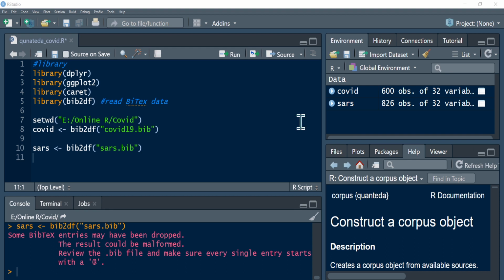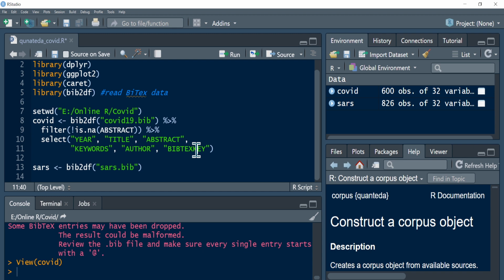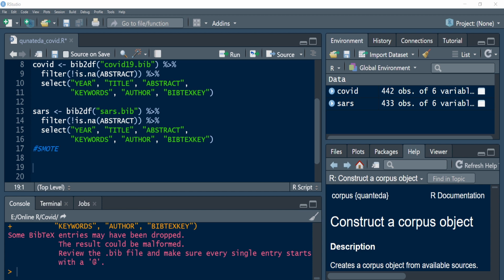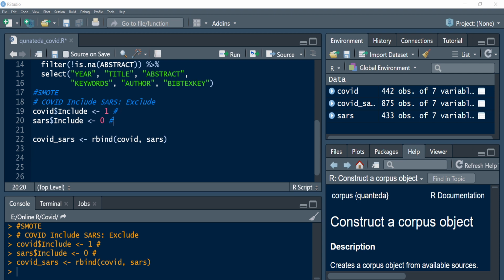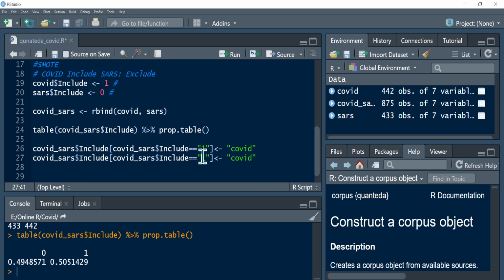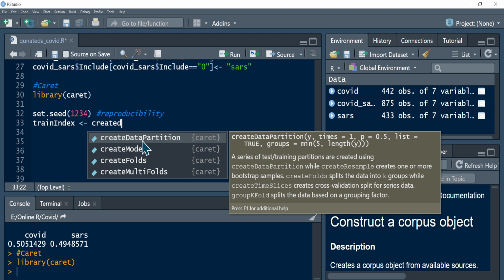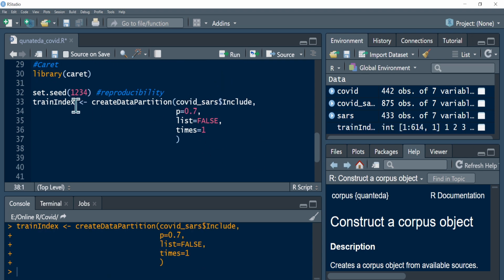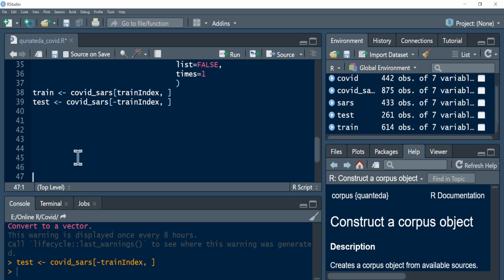Part 9: Splitting text data to pre-proces in Quanteda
In this part, I did a basic text data manipulation and explained why we need to split your data before you do text analysis in Quanteda and conduct supervised text classification.

I am collecting small donations for a primary school in Gondar, Ethiopia. It is a school where I met my best-ever teachers who inspired me to reach where I am today.
ETH 👇
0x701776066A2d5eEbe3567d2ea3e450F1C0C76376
SHIBA below👇

0xC26bb29d74068795f34f38236d68e58A03592ad7